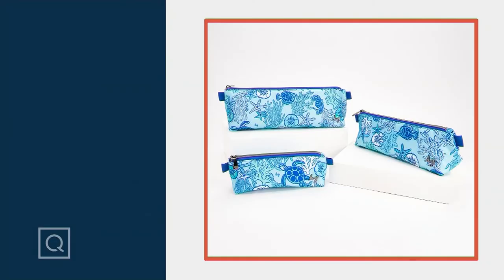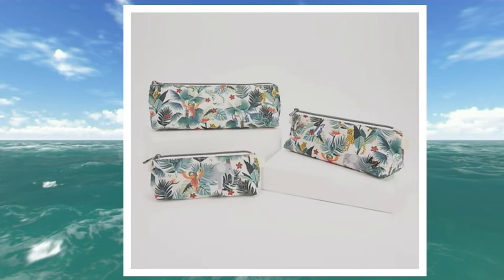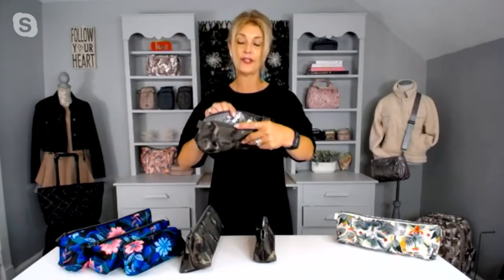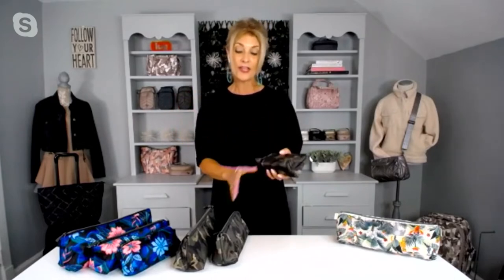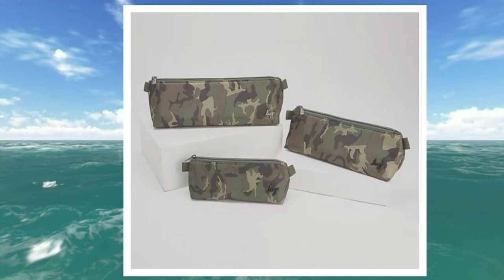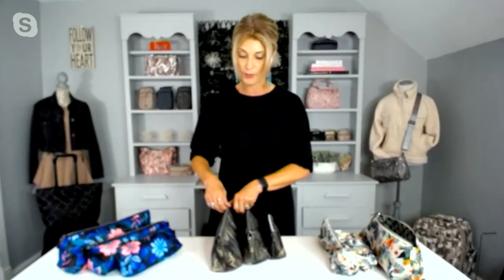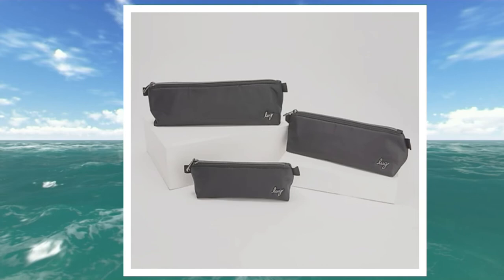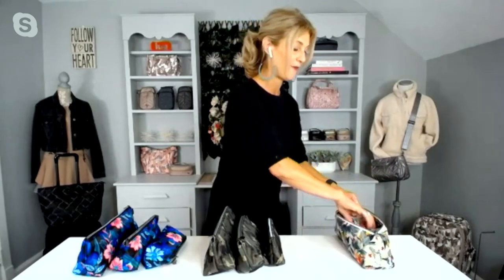Lug Triangle Organizers - Schooner on QVC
Whether you're going on a quick weekend getaway, taking a beach vacation, or heading out on your daily commute, this set of zipper pouches provides a convenient way to organize your makeup, accessories, toiletries, and other essentials. from Lug.